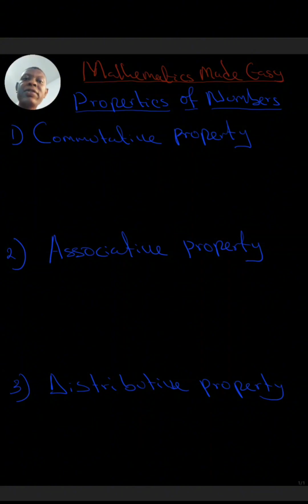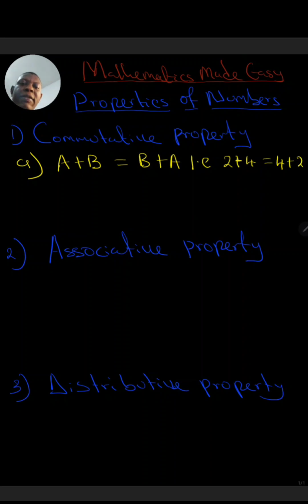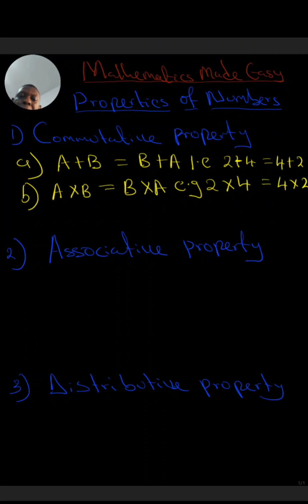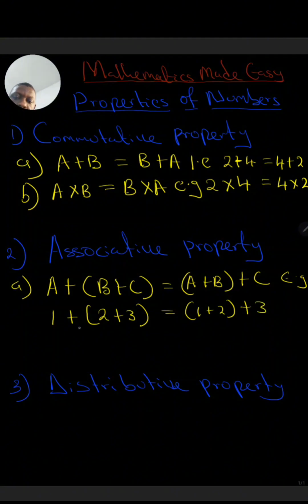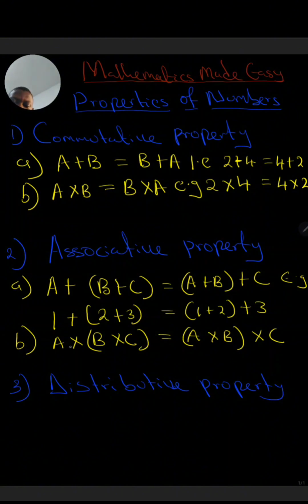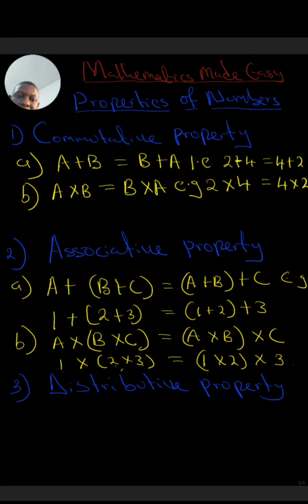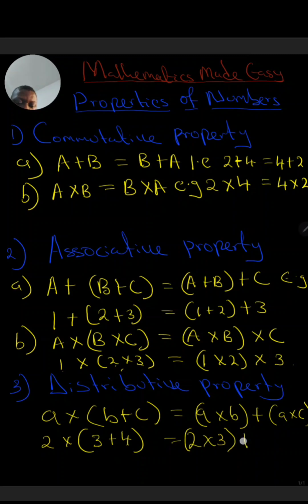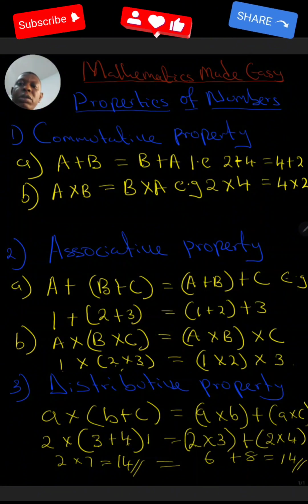Number Properties Explained: Commutative, Associative, and Distributive Laws